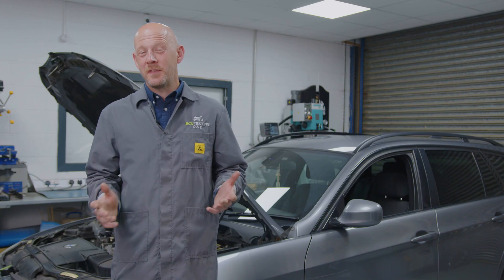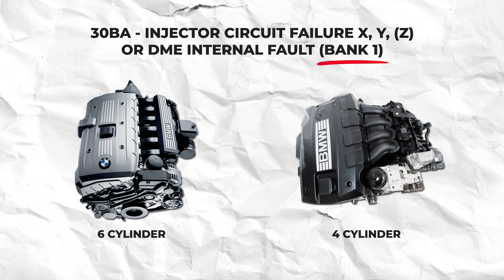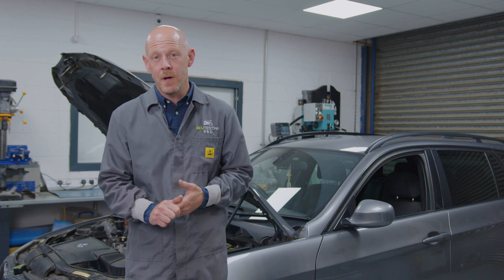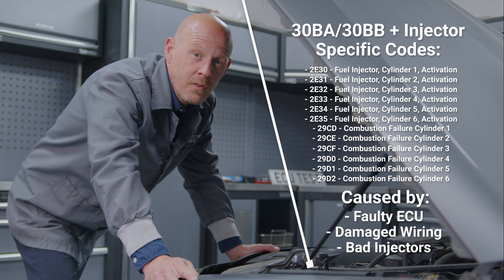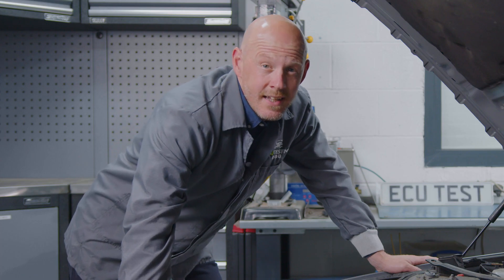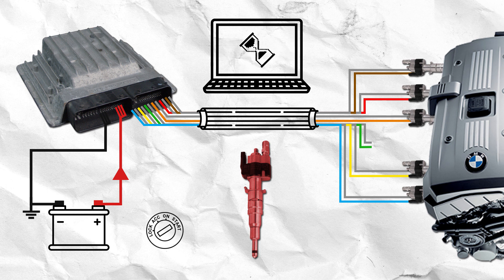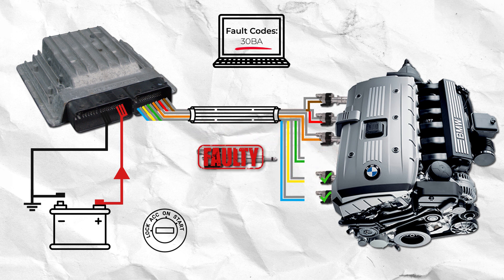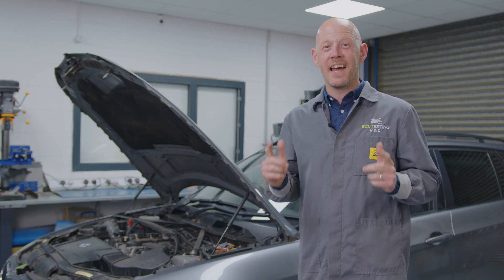BMW E90 Misfire – 30BA and 30BB BMW Codes Fixed!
Have you ever experienced a misfire in your beloved BMW E90? It can be frustrating, right? Well, in this video, we'll not only walk you through the entire process of diagnosing and troubleshooting this issue but also provide a comprehensive solution to eradicate those pesky 30BA and 30BB BMW codes once and for all.
Tim is here to guide you step-by-step, making sure you understand each aspect of the misfire problem and how it correlates with those specific error codes. By the end of this video, you'll have a clear understanding of what causes these codes to appear and, most importantly, how to fix them!

0:00 - Episode Insight
0:33- 30BA and 30BB BMW Codes Explained
1:39 - Causes of 30BA and 30BB
2:43 - Diagnose BMW injector problem
5:43 - Fix 30BA/30BB fault
6:42 - BMW DME repair